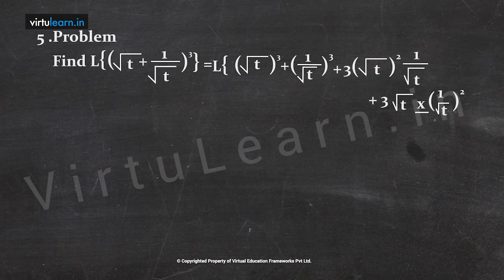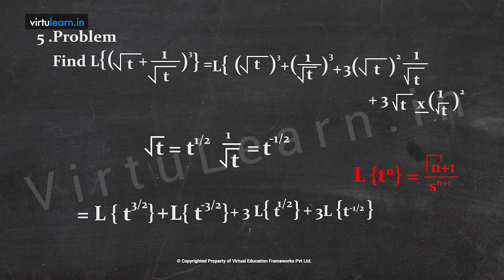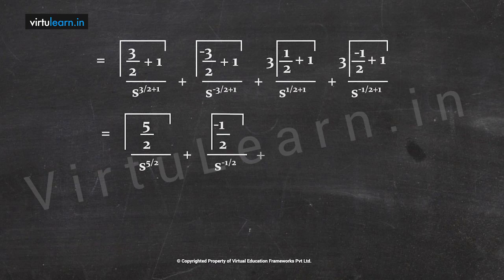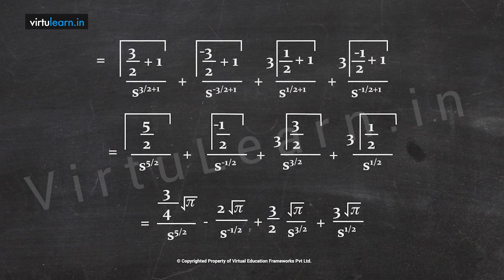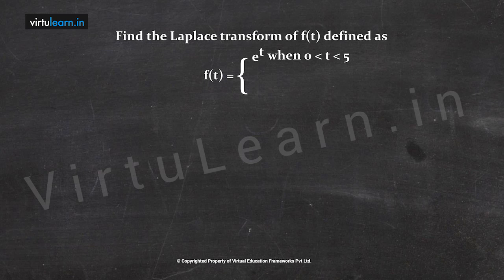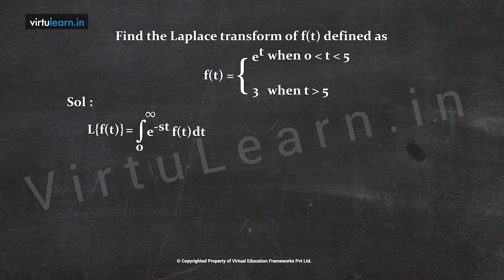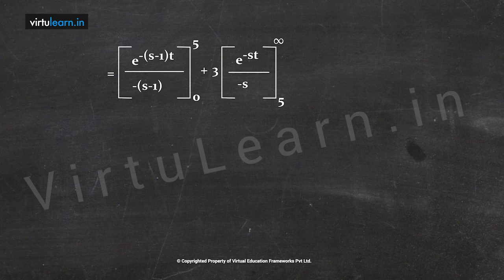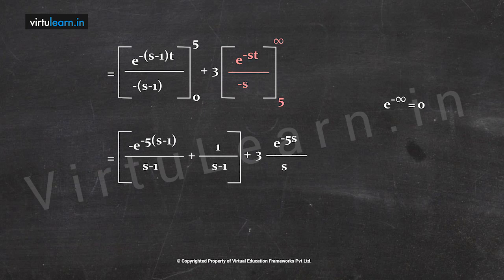M2 Transforms of elementary functions Problems Part 1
Course Description

University
JNTUH